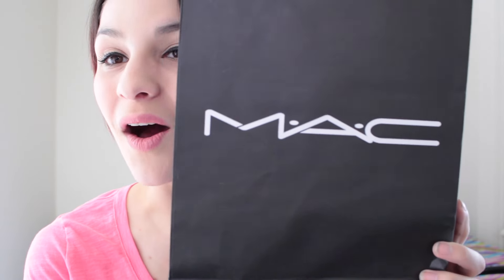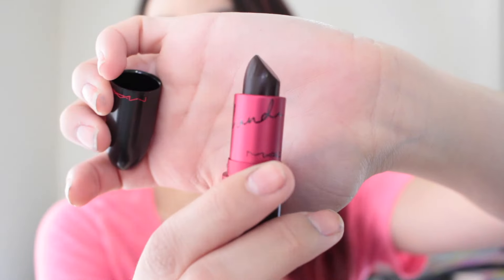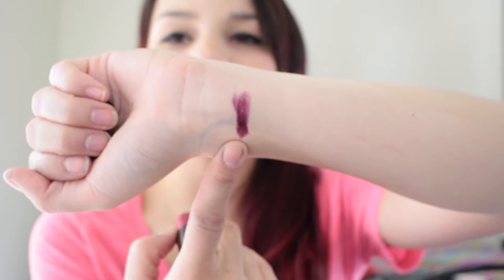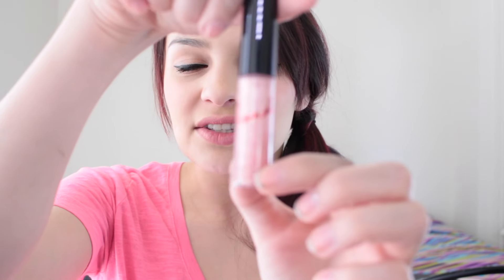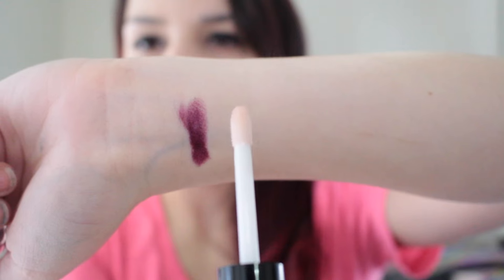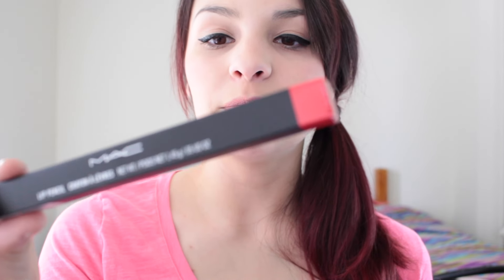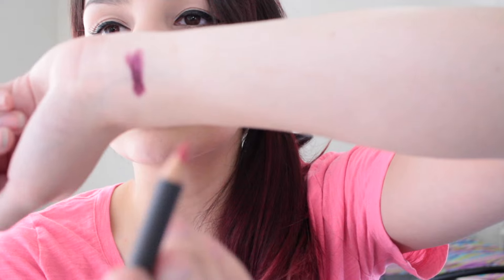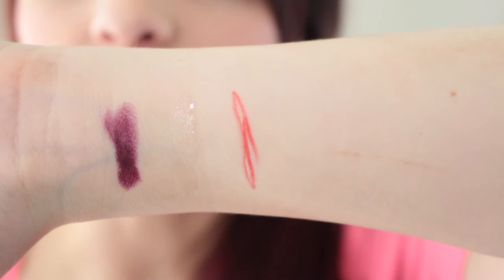What's New At MAC: Ariana Grande, Flamingo Park and more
Shopaholic 101 here. You've guessed it its another makeup haul covering elements of MAC's 2 new collections: Ariana Grande and Flamingo Park which is their spring Collection. I'll also be swatching the products for you guys so you can get a better idea of the products.

Products:
Foundation Brush with duo fiber #127
Full Legged And Fabulous Lipstick
Good Timing Lip Pencil
Match Master Concealer in 5
Prep +Prime Skin Refresher/ Finishing Mist
Redd Lip Pencil
The Fashion flock Lipstick
Viva Glam Ariana Grande Lipstick
Viva Glam Ariana Grande Lipgloss